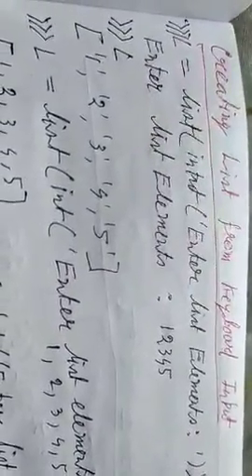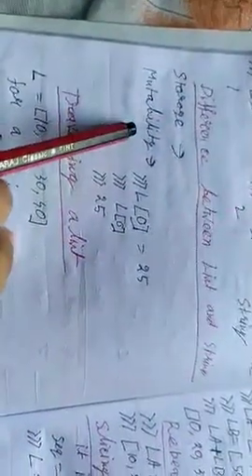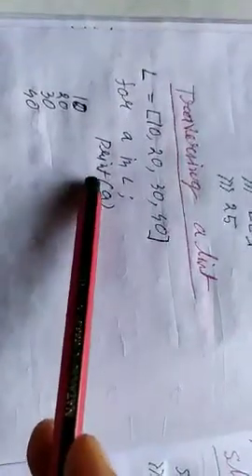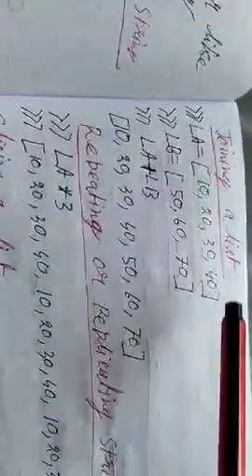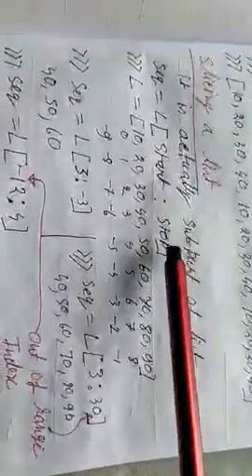Python Revision Tutorial II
List Part 1